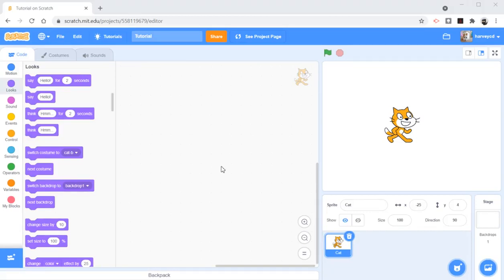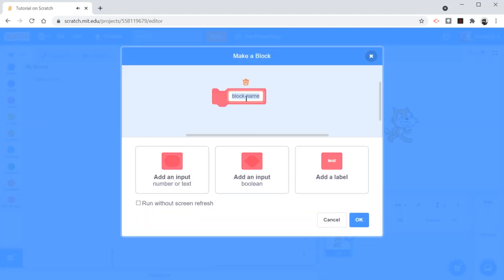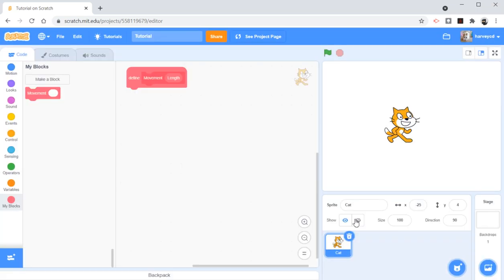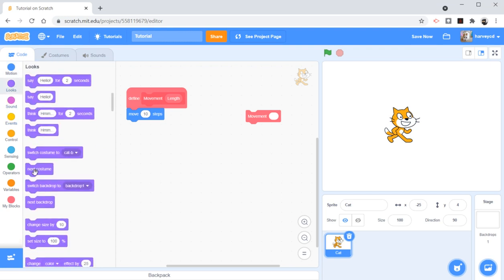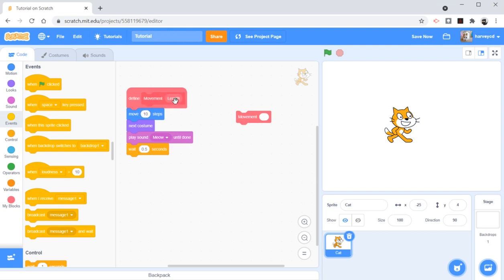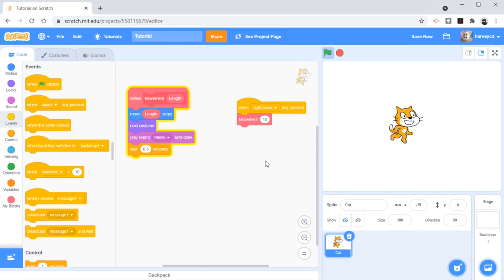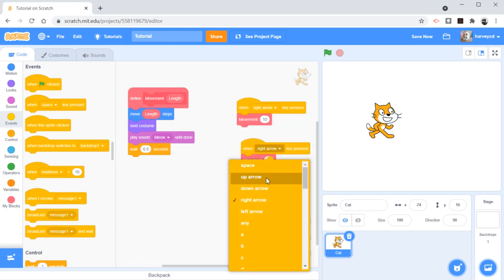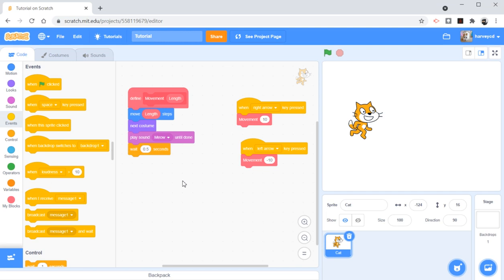Simple Use of Own Blocks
Using the Own Blocks section of Scratch to create simple programming with inputs.